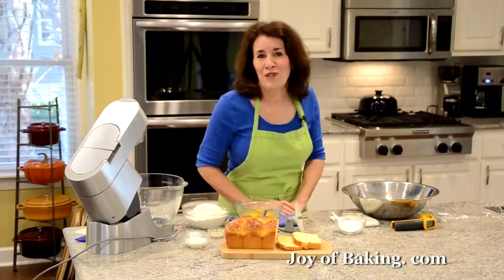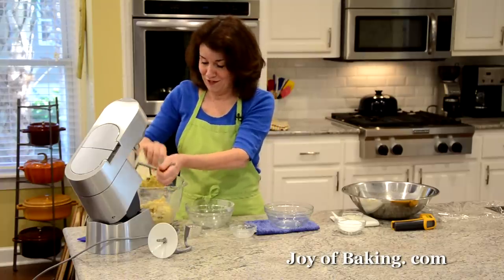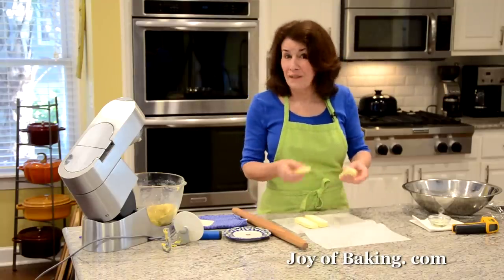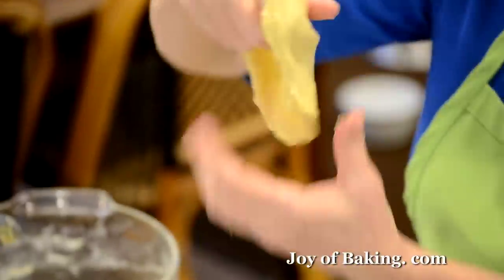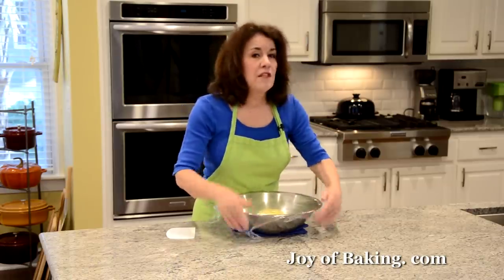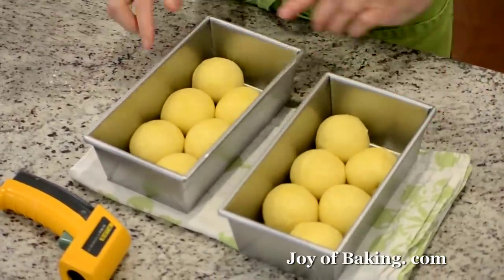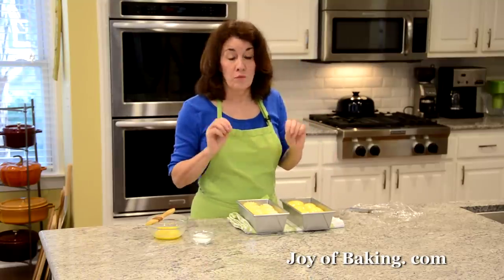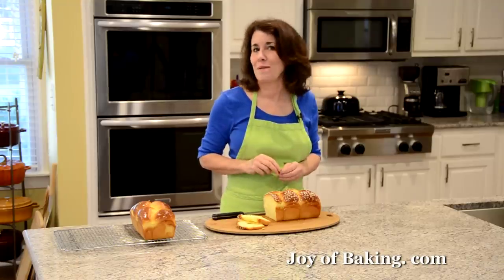Brioche Recipe Demonstration - Joyofbaking.com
Stephanie Jaworski of Joyofbaking.com demonstrates how to make Brioche. Broiche is part of a group of yeast raised Breakfast Pastries called Viennoiserie. It is an enriched bread, which means it is made with lots of butter an eggs. This gives it a buttery flavor and a wonderfully light and tender crumb.